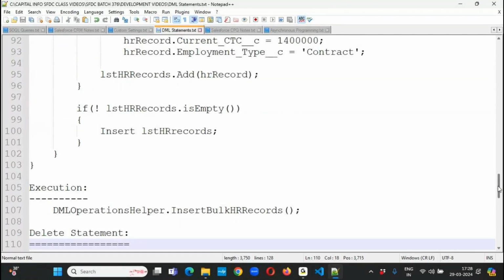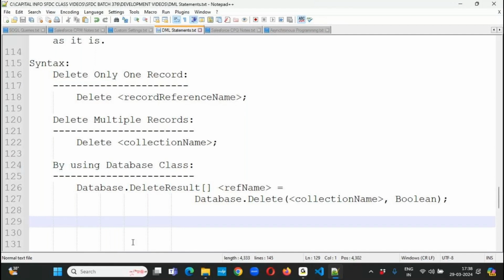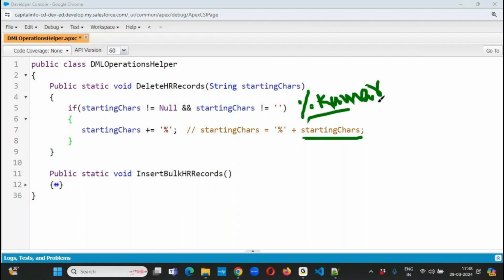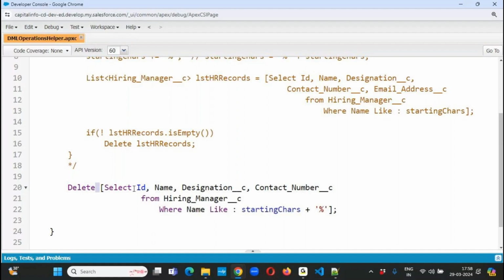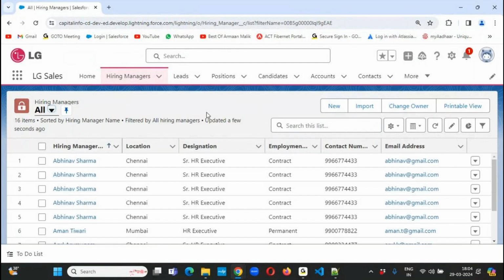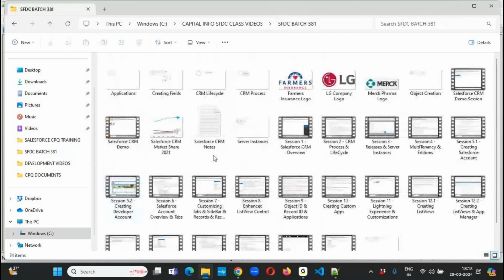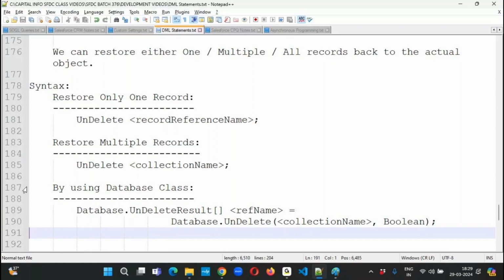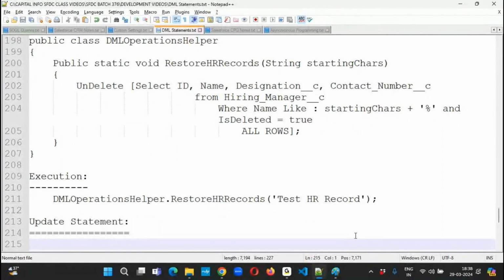Session 38 DML Statements2